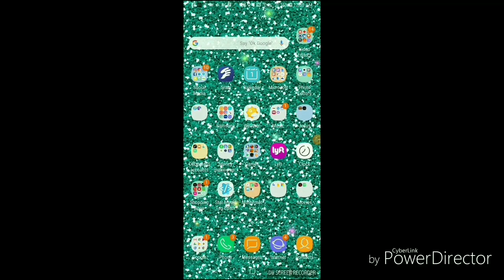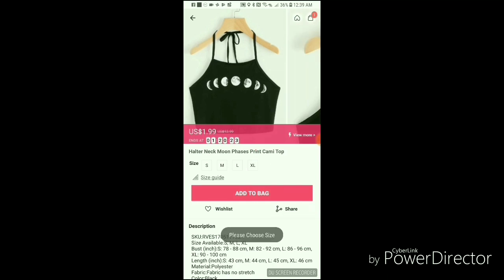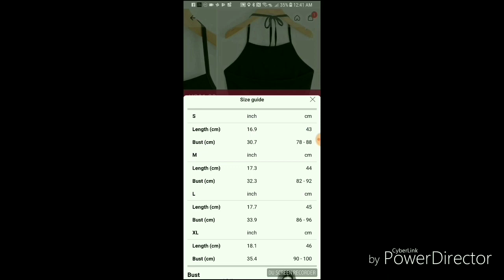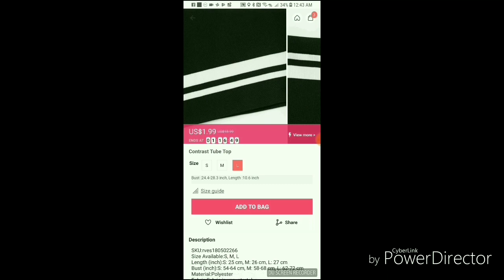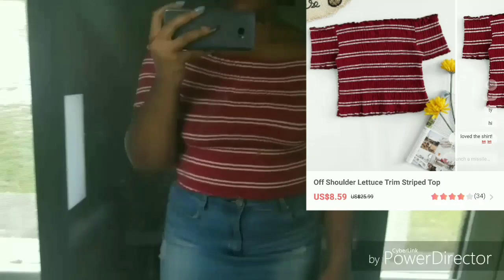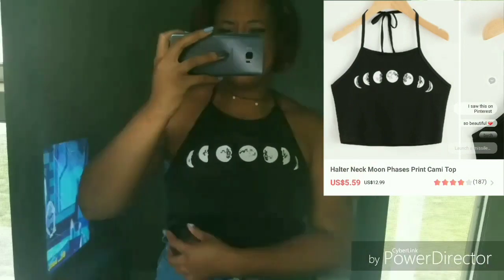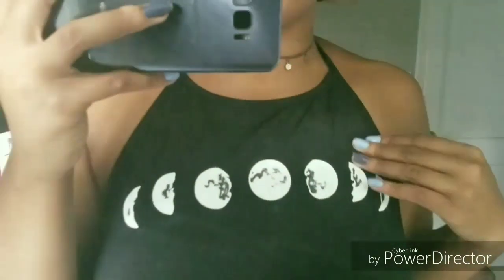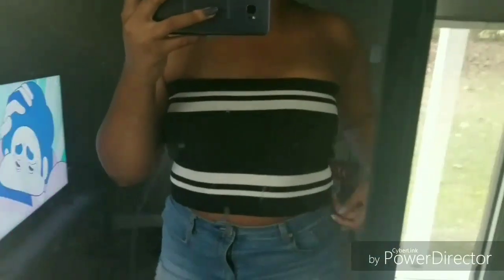ROMWE SHOPPING HAUL: LEGIT PRODUCTS💖